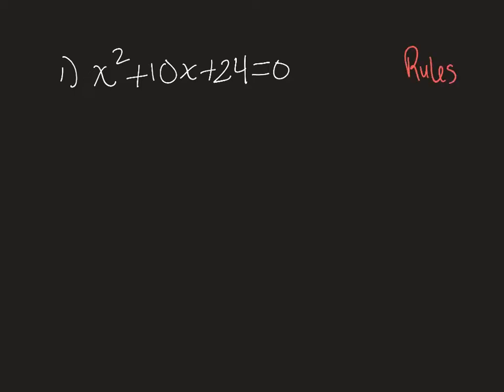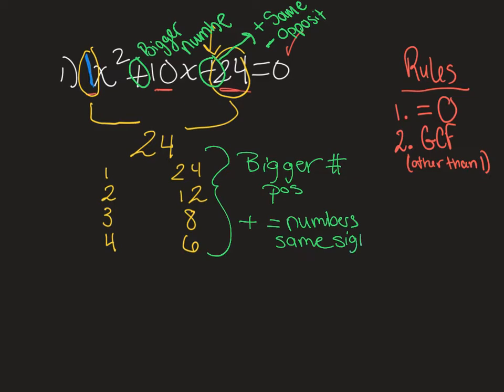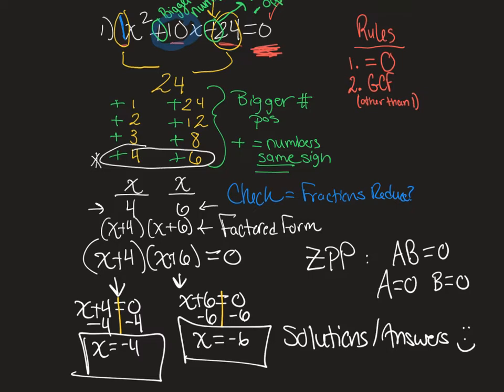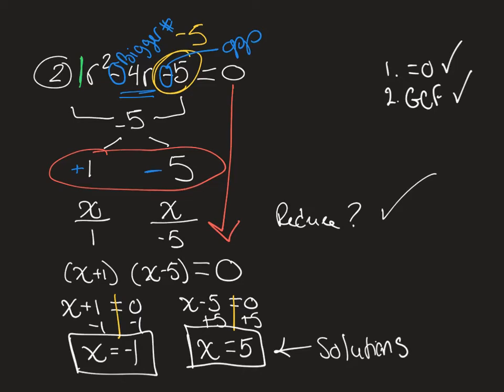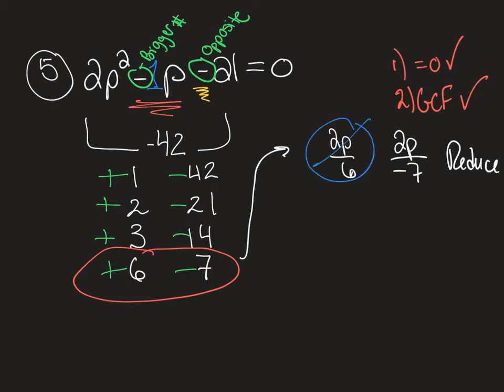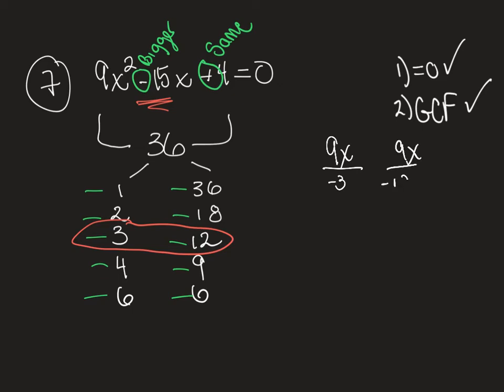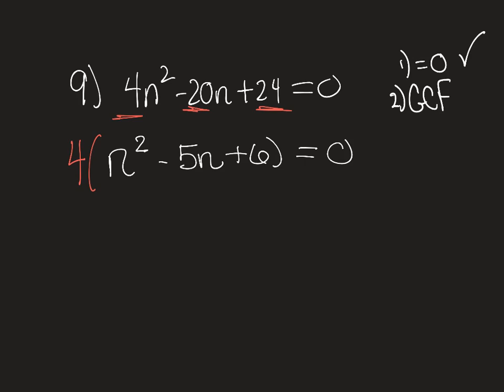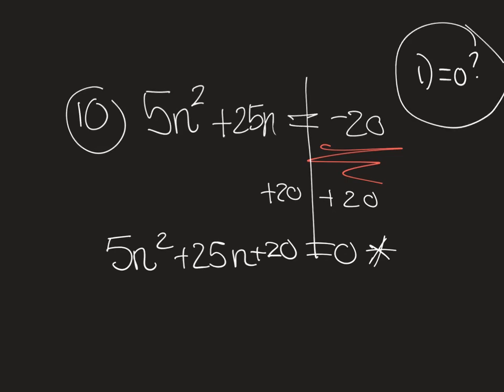Solve quadratics by factoring